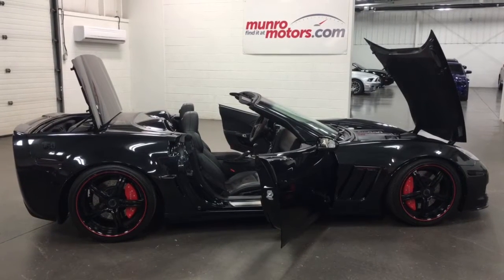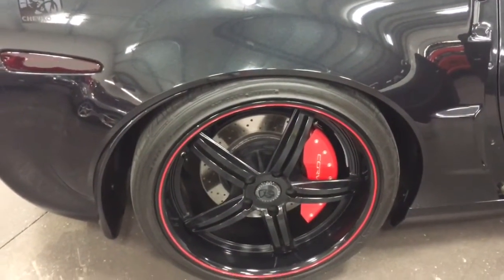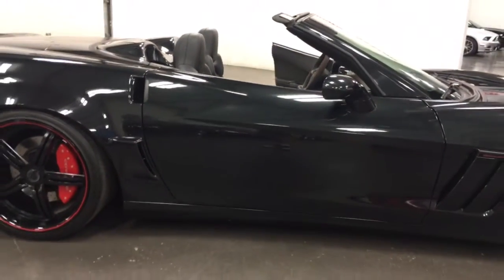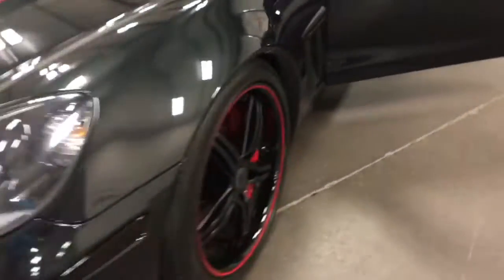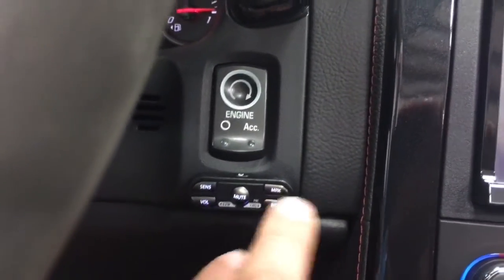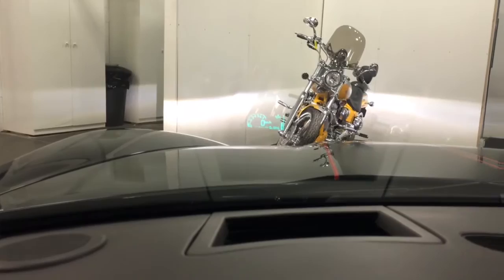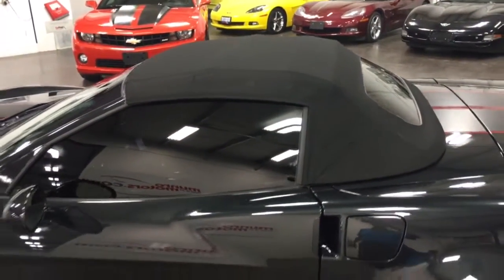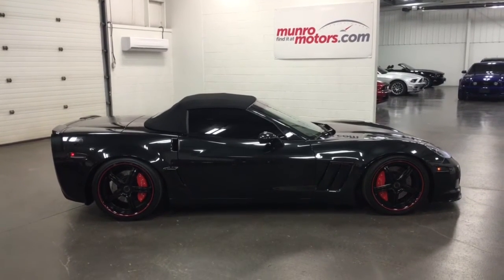2012 Chevrolet Corvette Grand Sport SOLD SOLD SOLD Centnnial 100 Slammed Jammed Munro Motors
SOLD SOLD SOLD Cat back Corsa exhaust, cold air intake, lowered suspension, updated Navigation with amplifier and BOOM box, black wheels with red stripe to accent them, flat black and red pin stripes. Centennial Edition to commemorate the 100th anniversary of the first running of the Indy 500, a race in which Louis Chevrolet competed. His goggled visage adorns the B-pillar of this limited run Corvette that marks the division's 100th birthday. The Centennial Edition comes in one color, Carbon Flash Metallic, with satin-black graphics, chrome wheels and red brake calipers giving the car a sinister look. A graphic logo featuring the Louis Chevrolet image appears not only on the B-pillars, but also the center caps of the wheels. The crossed checker flag logos feature the number 100 instead of the traditional fleur-de-lis symbol. The car's exterior treatment is echoed in the cabin—the dash and door inserts are wrapped in ebony leather with red stitching, while Microfiber suede is used on the seat inserts, steering wheel and shift knob. "Louis Chevrolet was a fearless racing pioneer who also designed our first car," Scheidt said. "Corvette is a natural fit to honor that legacy." This car is loaded with heads up display, universal garage door opener, voice recognition Navigation, Bose sound system, Grand Sport appearance package, performance handling package, 3LT option package, luxury leather multi directional seats with power bolster and lumbar adjustments, acoustical insulation package, power convertible cloth top, electric remote heated light sensitive mirrors, red painted caliper covers, 6 speed manual transmission, sport leather wrapped steering wheel, tilt and telescopic steering wheel. One owner, brand new tires, smoke free, pet free, Canadian car, saftied, etested, ready to drive home with you. Grand Sport has Z06 brakes, dry-sump oiling (built at the same engine plant as Z06), wheel sizes, tires, front clip, hood and rear fenders. Unique to the Grand Sport are its front fenders, none of the parts are carbon. The suspension is similar to the Z06 in that it shares anti-roll bars, but the springs and dampers are unique to the Grand Sport. Foot to the floor, drop the clutch and feel the awesomeness of it 's launch control, this Corvette comes with launch control. The Grand Sport's dry sump LS3 engine is built by hand, replete with the builder's signature.

We are out in the country, almost the middle of nowhere, roughly, in the industrial subdivision of St George, east of Hwy #24, and south off Hwy #5, north of Brantford, east of London, south of Cambridge, and west of Hamilton. In order to get our customers to come here, we have to have great prices, and then when you get here, we have to have a great car in order to earn your business.

Financing available for vehicle model years 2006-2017 good credit and bruised credit OAC as low as 3.99%, ask or details.